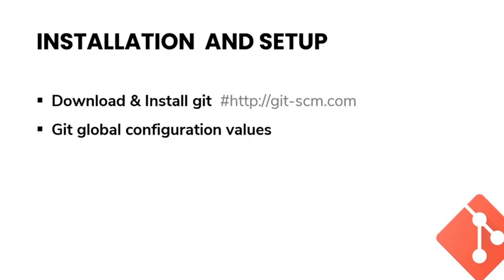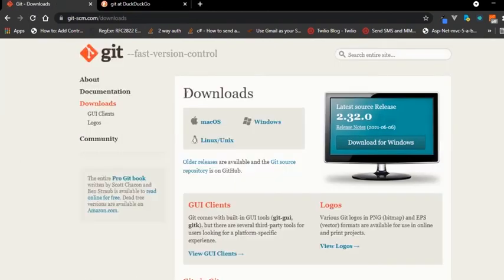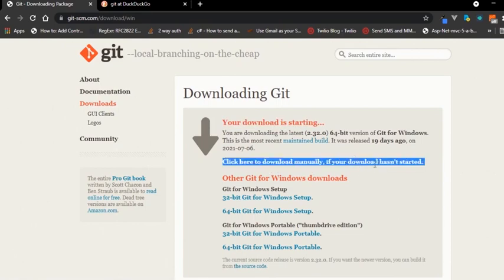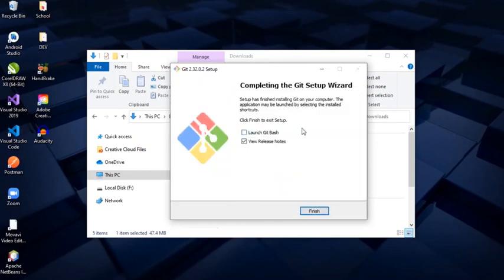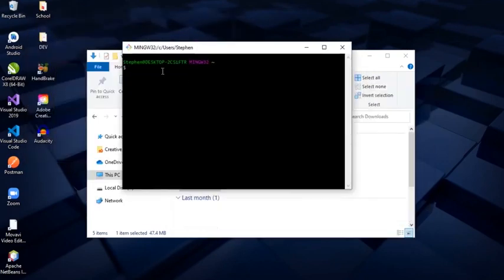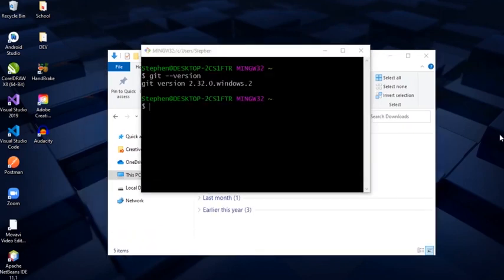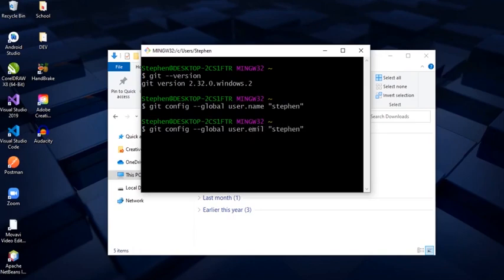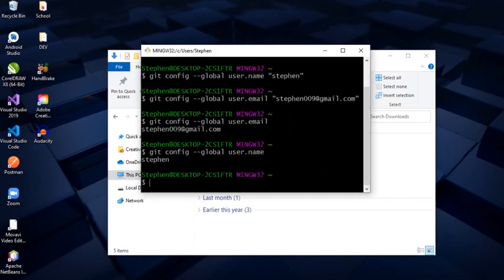Download And Setup Git On A Pc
In this video we are going to be going through how to Download and Setup Git on a windows PC.